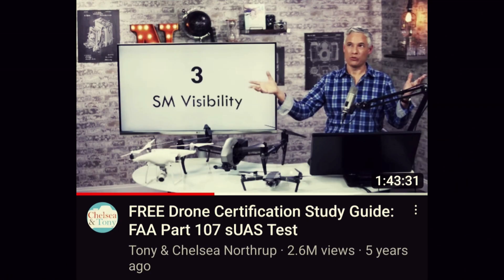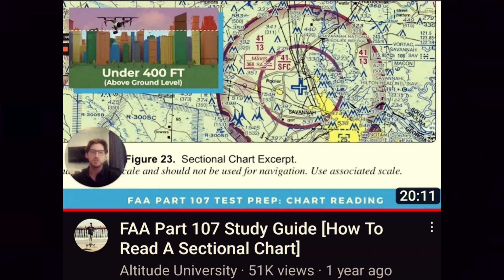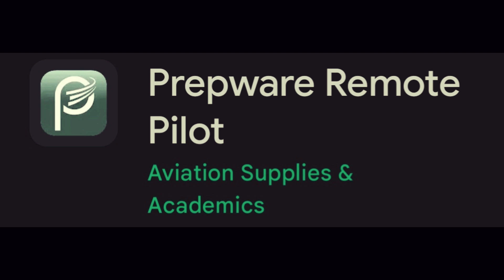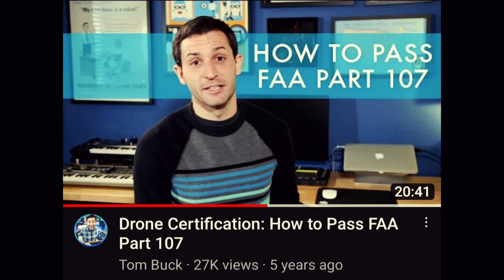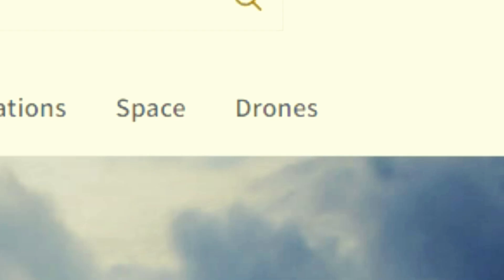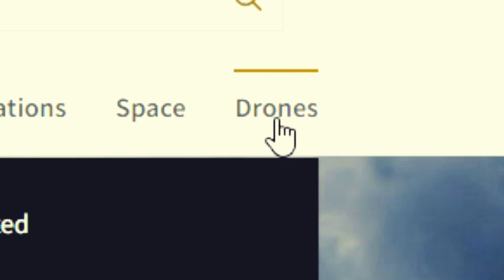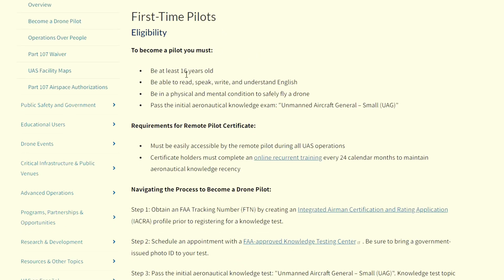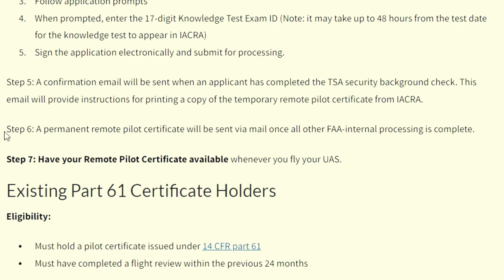FAA Part 107 - Crash course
The FAA part 107 is a test to become a drone pilot. This is what I did to pass my first time. This test isn't just to become a drone pilot but to allow you to fly for money; commercially. Since I'm a monetized Youtuber I fly commercially. here's the run down of what you need to know to pass the test the first time.

The app is: Prepware remote pilot. Find it on your app store.

Rocklin Heating and air: Let them know your there because Paul from Choose Adventure California Style.

Interested in the outdoor gear I used. I'm a Teton Sports Ambassador. I think they have the best gear for the best prices.

LMNT Referral: Your first purchase you'll also get a free sample pack.

Teton Oasis Backpack:

You don't even have to buy that product listed (on the Amazon links). Anything you shop and buy on the Amazon link within 24 hours helps me big time!  All the other links also helps me big time. Thank you for your support!